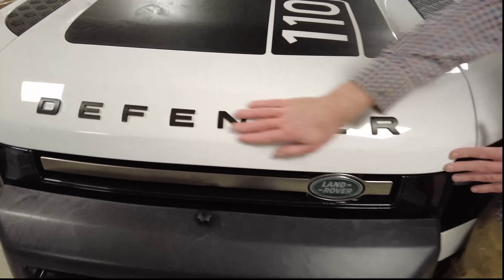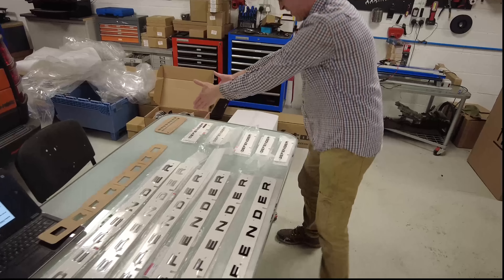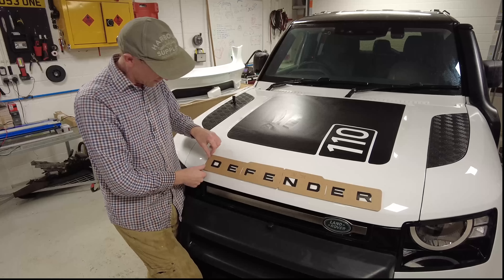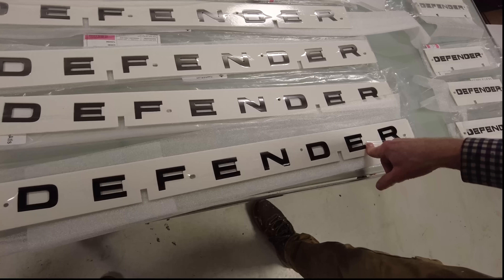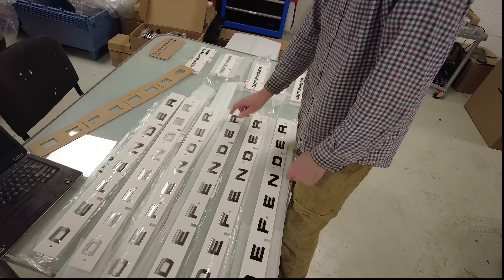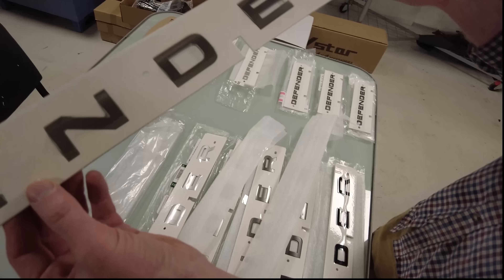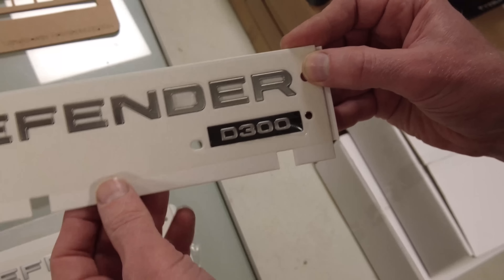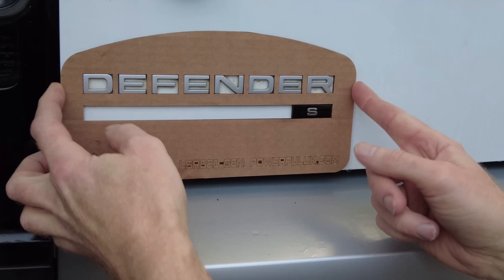Land Rover Defender L663 Bonnet / Tailgate Lettering - 50 shades of grey !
In this video we look at the various colours of lettering available for the new Land Rover Defender L663 - for some reason they all seem to be various shades of grey !